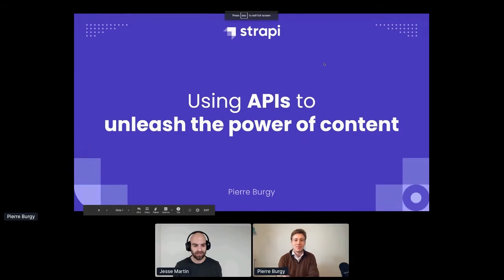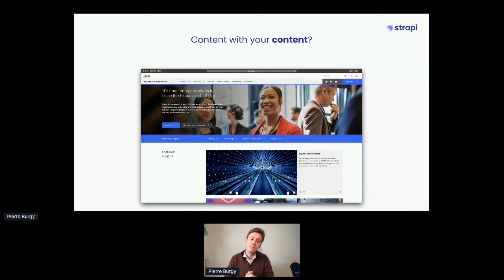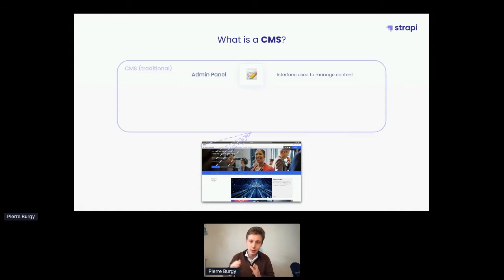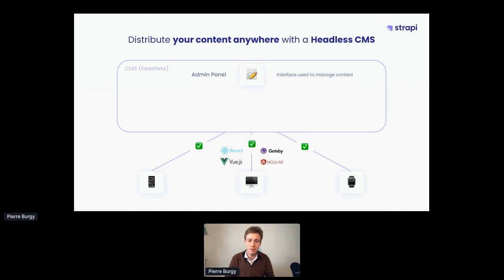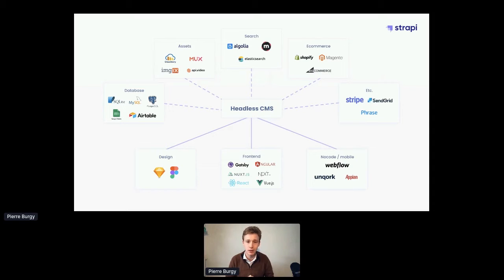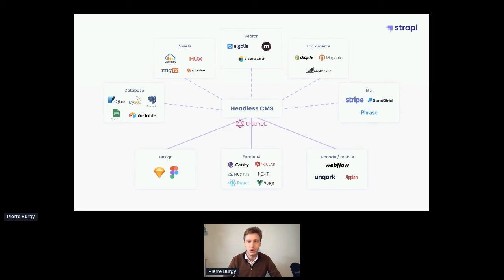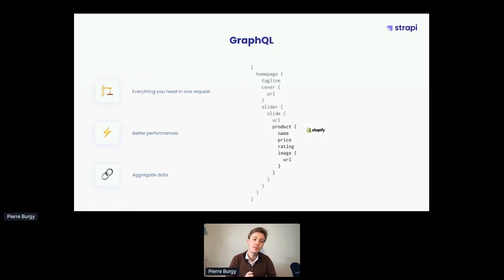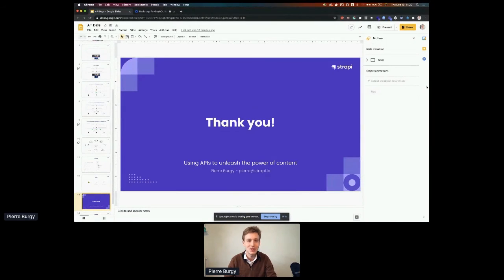Apidays LIVE Paris 2020 - Using APIs to unleash the power of content By Pierre Burgy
Using APIs to unleash the power of content
Pierre Burgy, Co-founder and CEO of Strapi